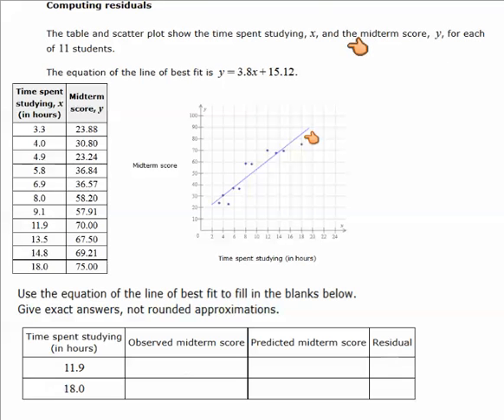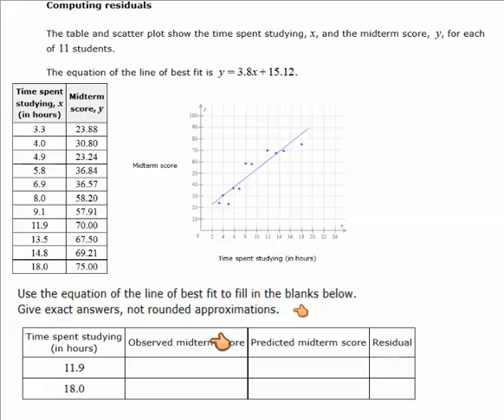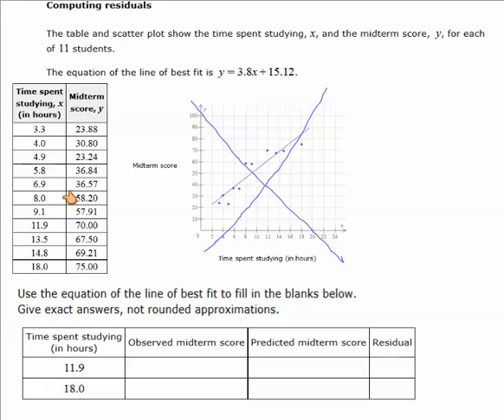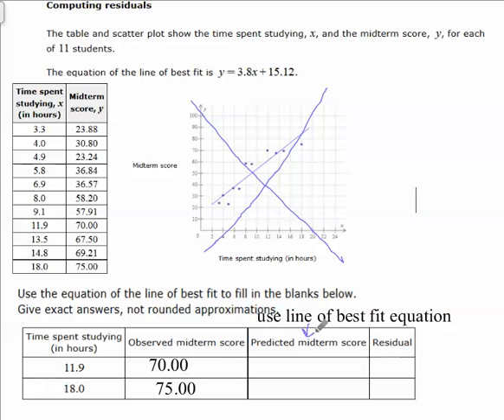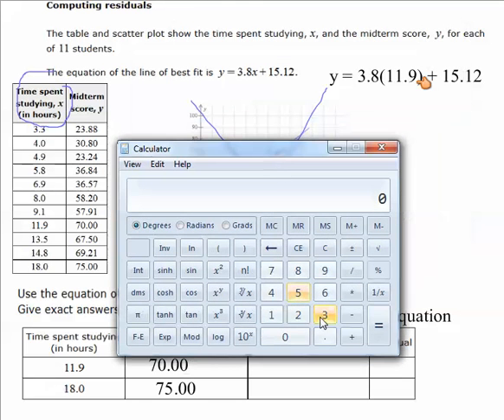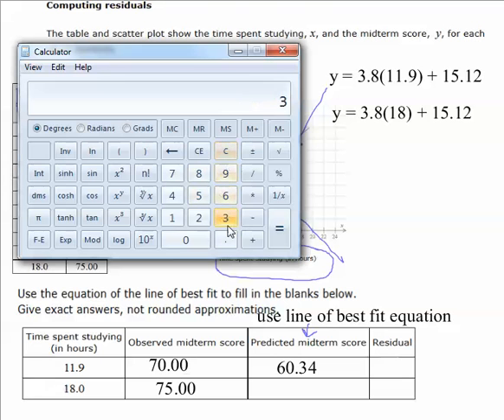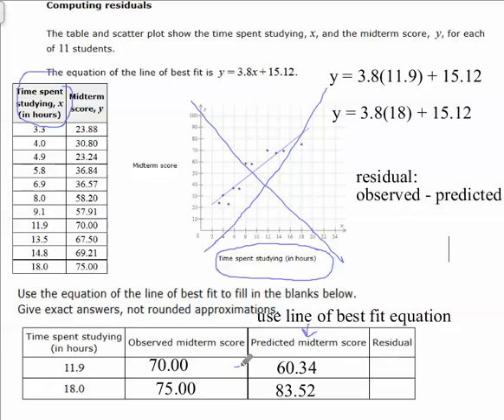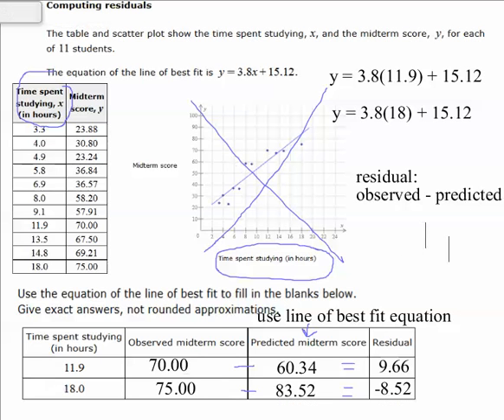computing residuals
Aleks: Math for College Readiness - Module 10